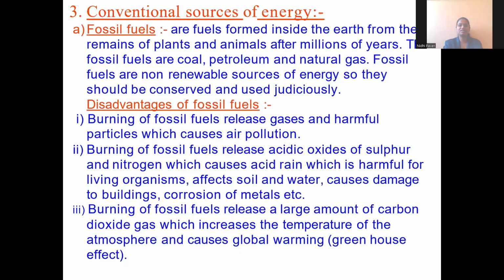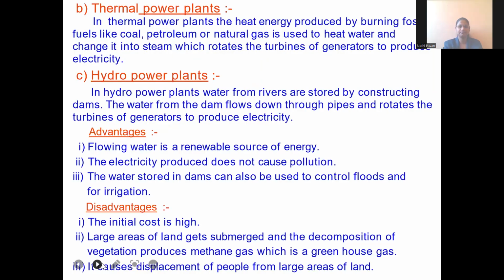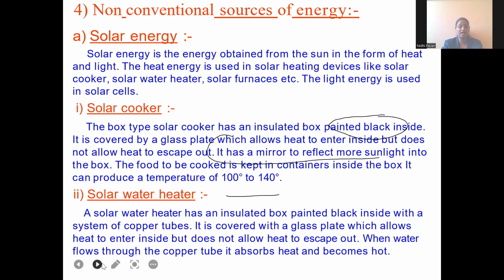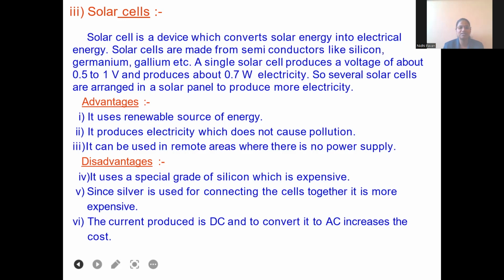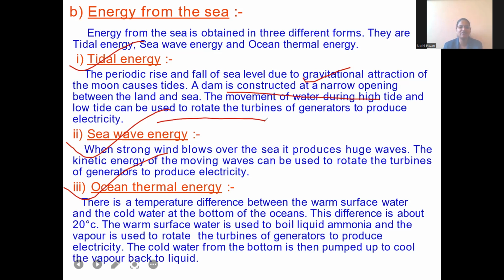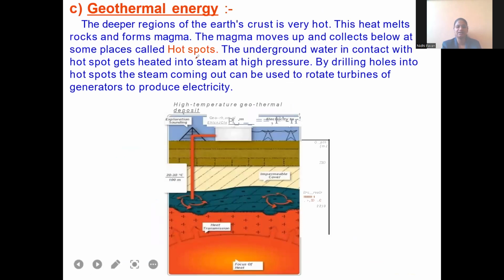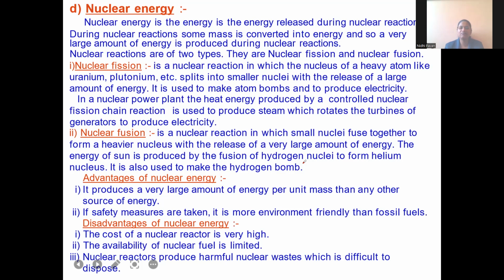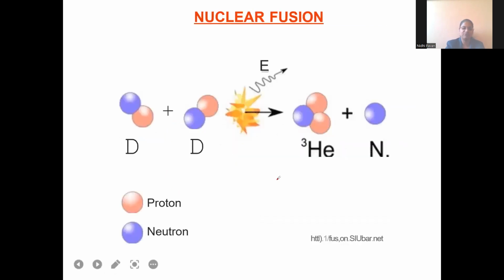Sources of Energy _Part 5